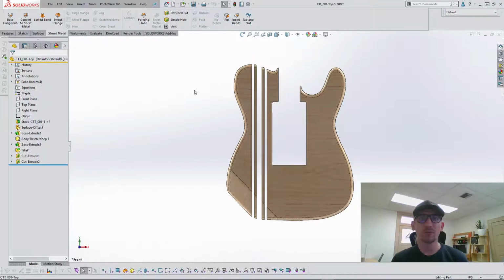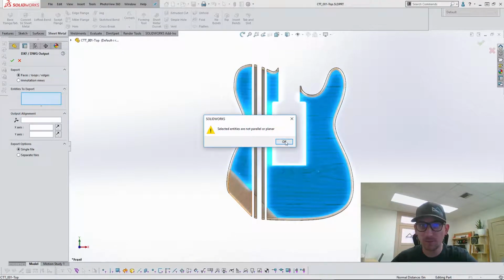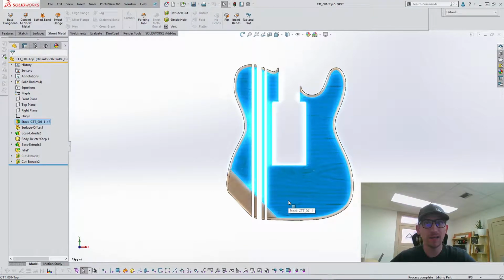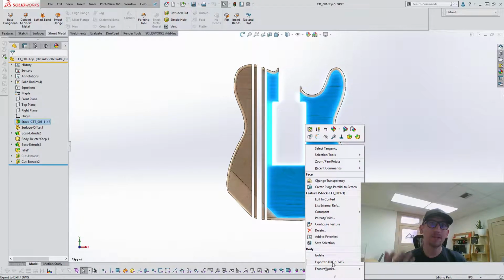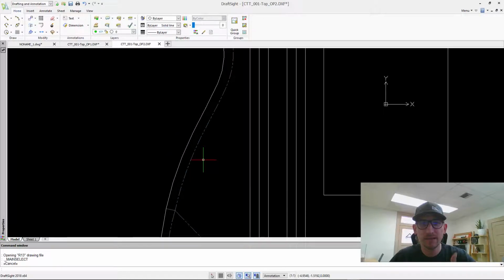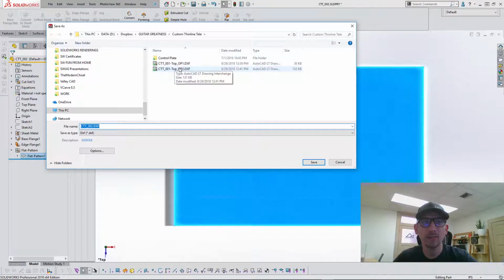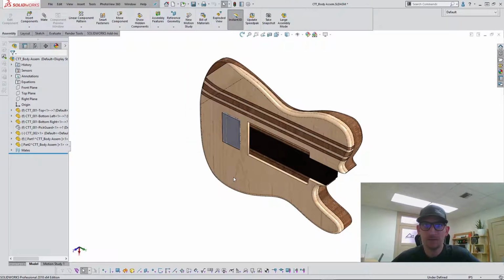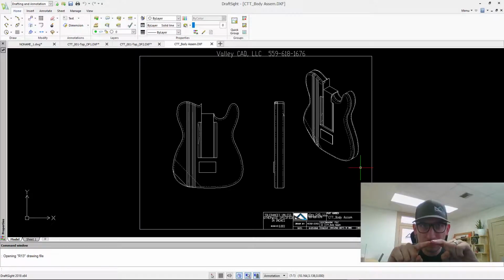TechTip Tuesday - Exporting from SOLIDWORKS to DXF/DWG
In today's TechTip Tuesday video. I will show you the 3 ways to export from SOLIDWORKS to a DXF/DWG file formats. We are also on Twitch, FB, and Instagram; @ValleyCAD